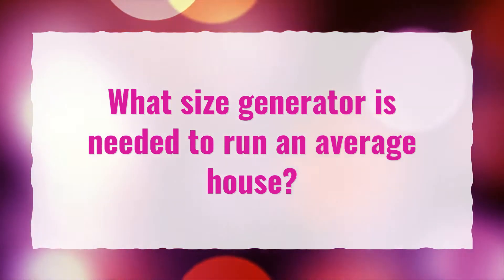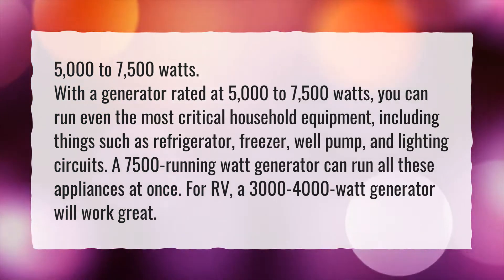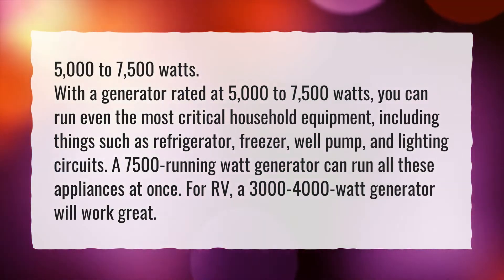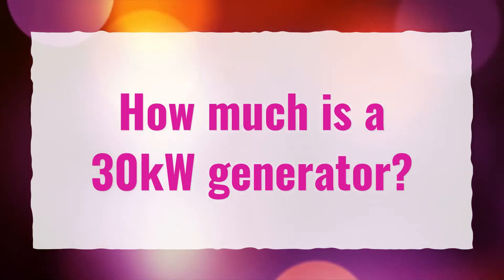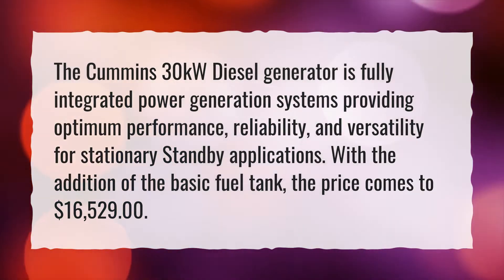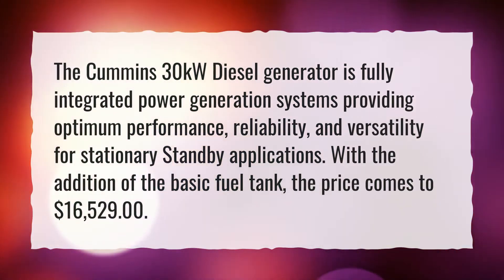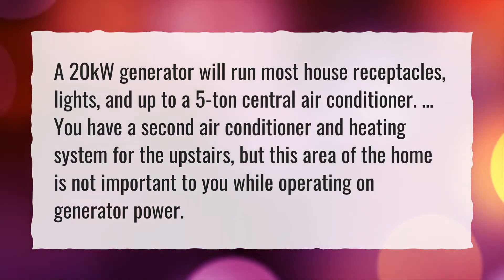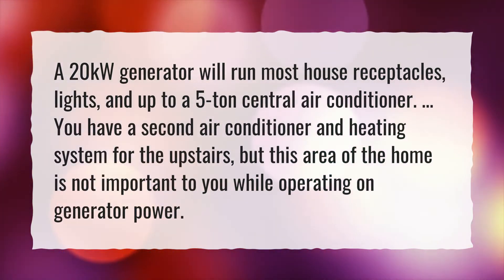What size generator is needed to run an average house?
More About Can I Run My House On A 3500 Watt Generator? • What size generator is needed to run an average house?